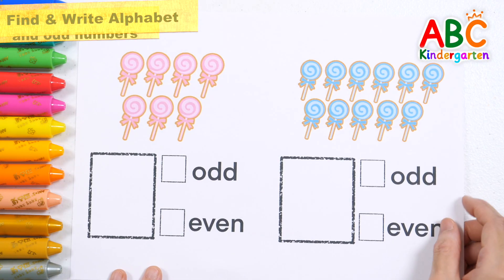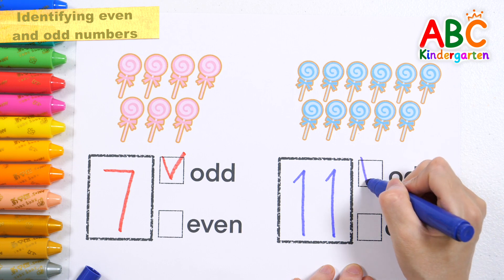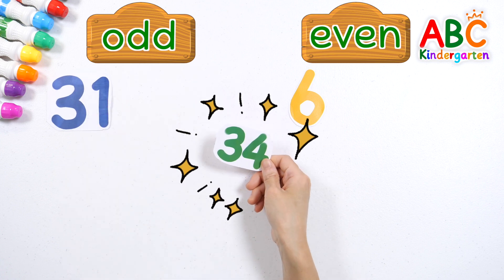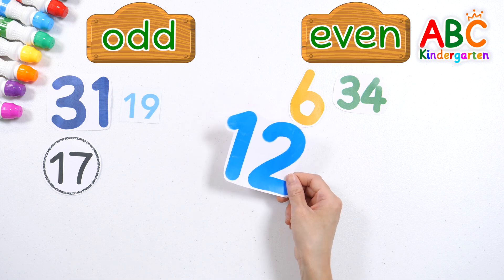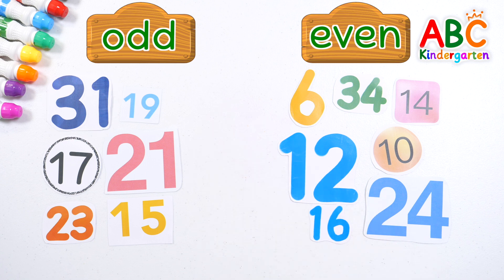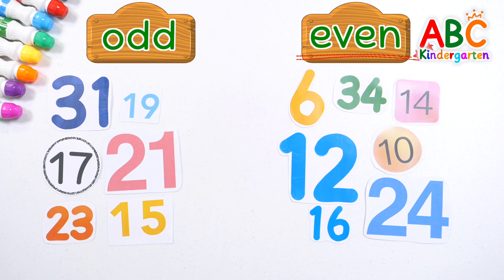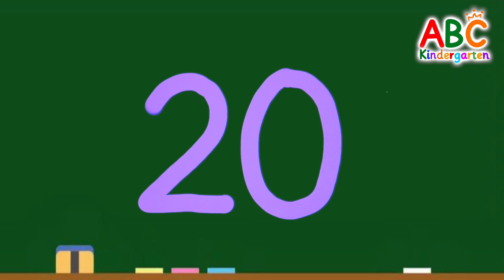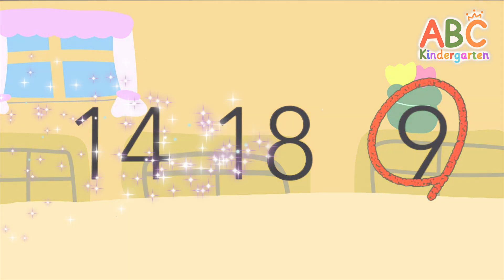Identify Even and Odd Numbers | Find the Largest Number | Learn 1 to 20 | Homeschool for Toddlers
Hello!
Today, let's learn the numbers 1 to 20.
Count the candies, write the numbers, and identify whether they are odd or even.
Practice writing the numbers repeatedly and distinguishing between odd and even numbers.
Look at various numbers, read them, and divide them into odd and even numbers.
Learn the numbers in various ways by writing and reading the even and odd numbers from 1 to 20 in different colors.
The learning effect will be higher if the child follows along and watches the video.